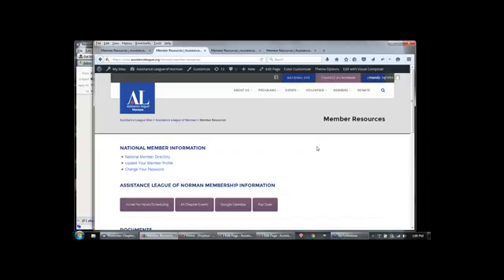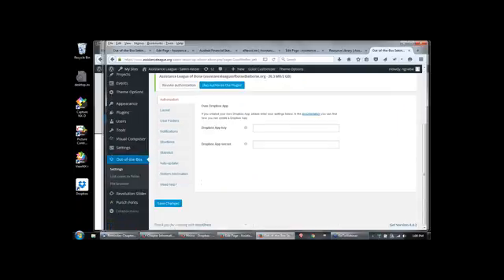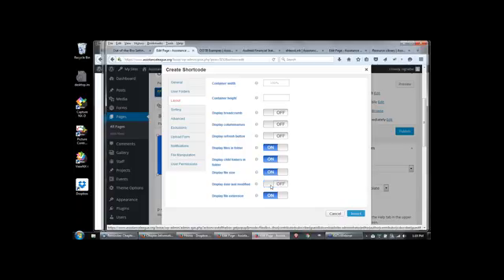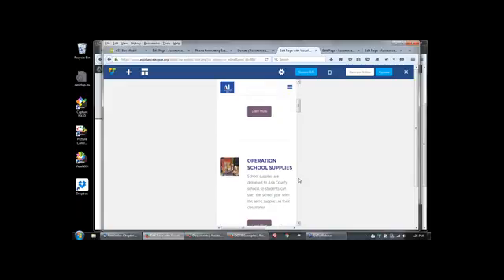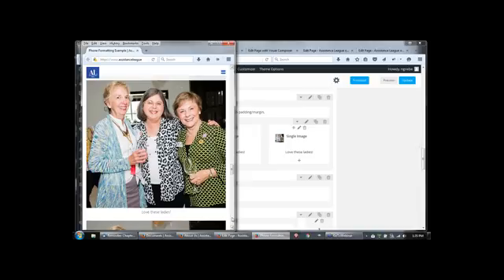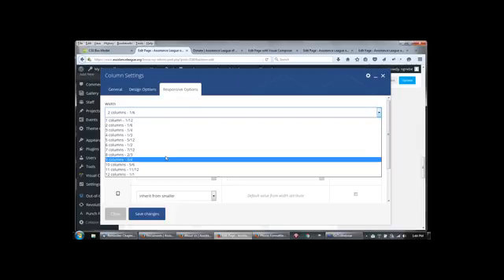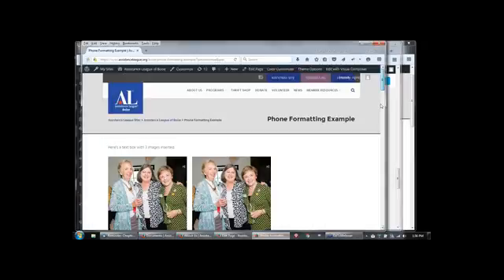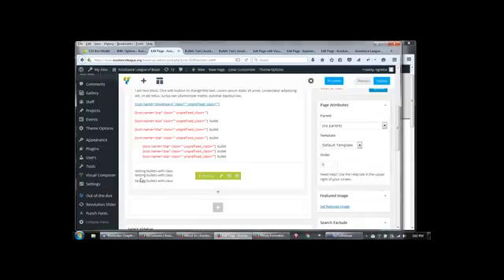March 2016 Chapter Website Q A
This webinar on editing a chapter website covers the Resource Library plug in Out Of The Box (Start to25:00) and formatting your pages to work well on various devices( 25:00 to end).  How to enter lines without paragraph spacing (56:00) Social media sharing options (59:00); Red Star bullets (59:30